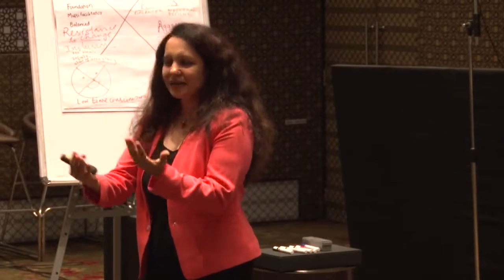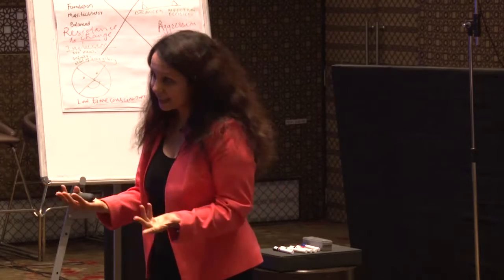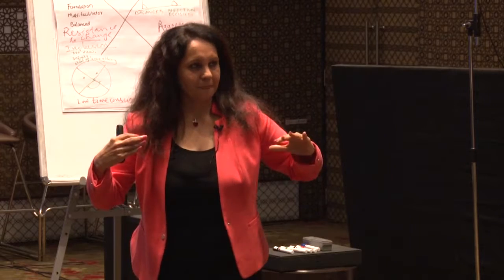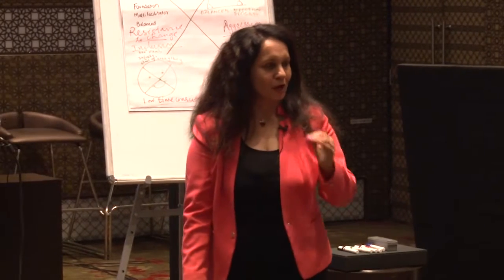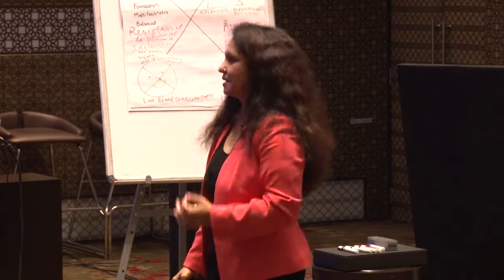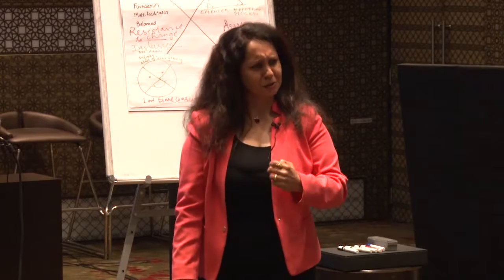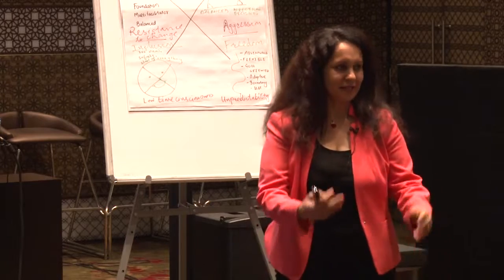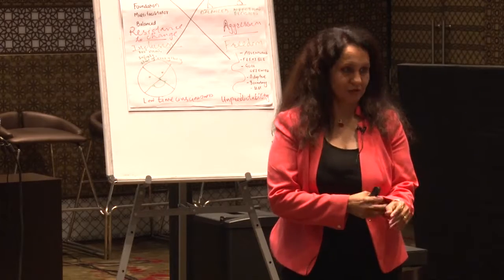What is Build-Rapport?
Ms. Kirtane explains what build-rapport is, and elaborates in great detail on getting the attention and trust of the unconscious mind.

The Institute of Product Leadership (IPL) takes pride in constantly churning out content that is contemporary, written by subject matter experts and which delves into the world of Technology Management; Product Marketing; Data Science, Big Data, Digital Marketing, Design Thinking; User Design; User Experience; Entrepreneurship, Product Management, Machine Learning and Artificial Intelligence on regular basis.